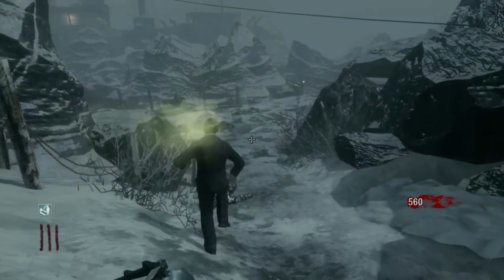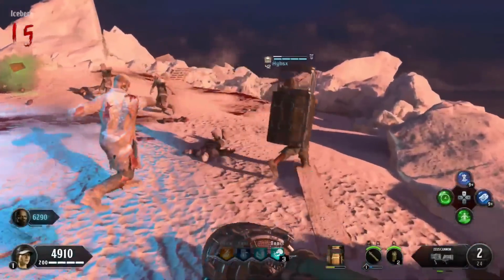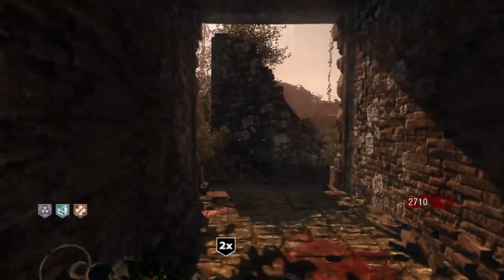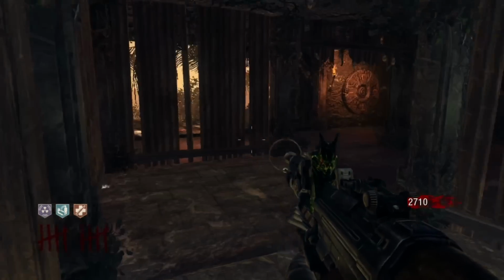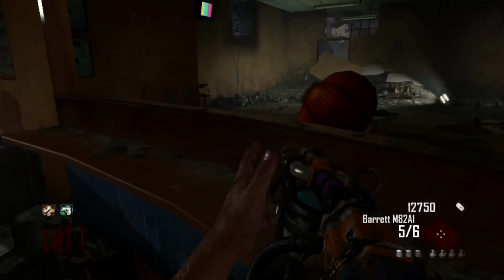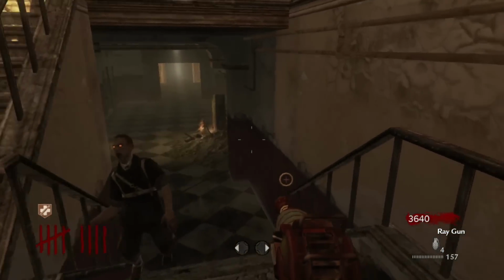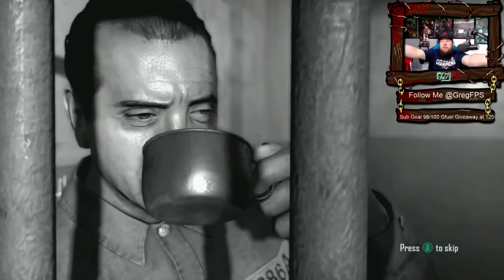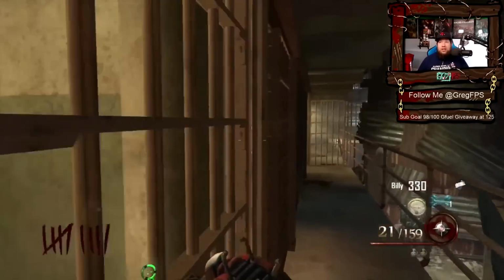Top 10 RARE MYSTERY BOX WEAPONS in Treyarch Zombies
The mystery box is sometimes your best friend or your biggest enemy when playing zombies. Some weapons just have a way less chance of being given so I made a top 10 about it.